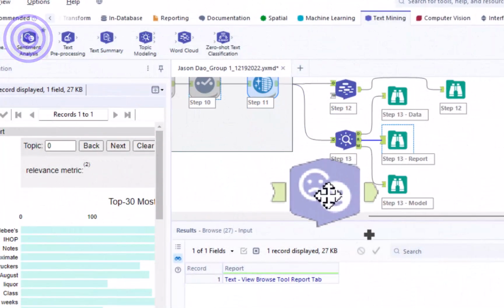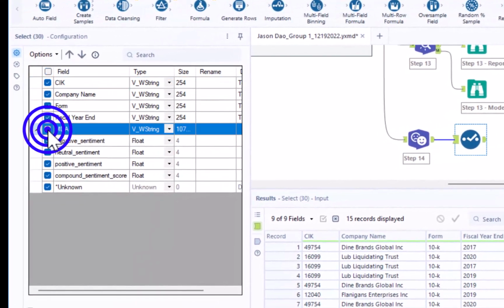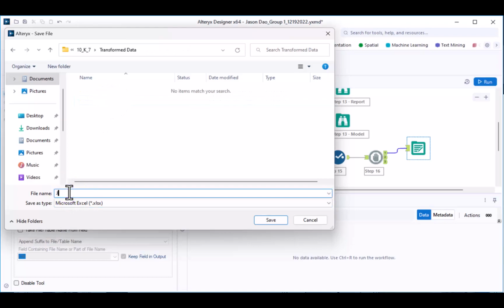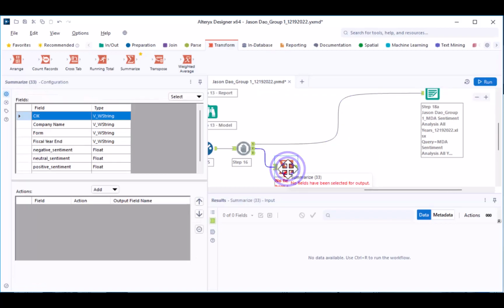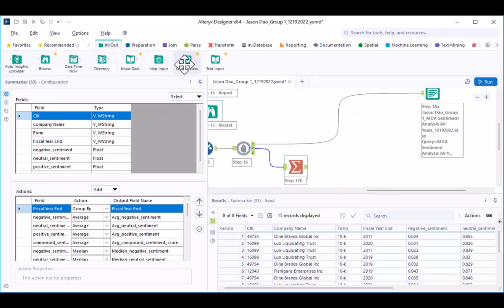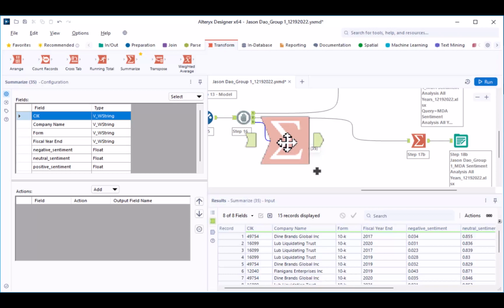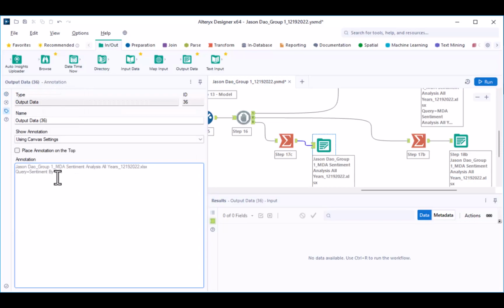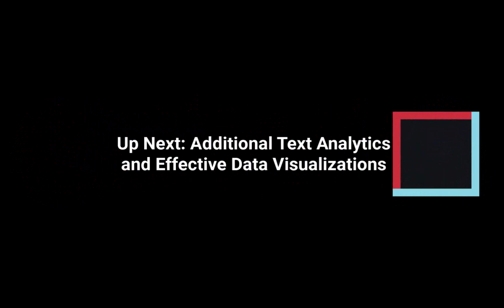Steps 14 through 18: Conducting Sentiment Analysis, Grouping and Exporting Data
This video demonstrates the process of using Alteryx's Sentiment Analysis tool to conduct Sentiment Analysis. This video then demonstrates the process of using Alteryx's Summarize tool to group the sentiment analysis by firm and by year for the purpose of obtaining basic statistics (e.g., Average, median, standard deviation, variance, min, max). Finally, this video demonstrates the use of Alteryx's Block Until Done tool and Output Data tool to create a single Excel file with three different tabs containing the sentiment analysis by firm by year, by year, and by firm. You must have Alteryx's Intelligence Suite installed in order to conduct sentiment analysis using this low-code approach.